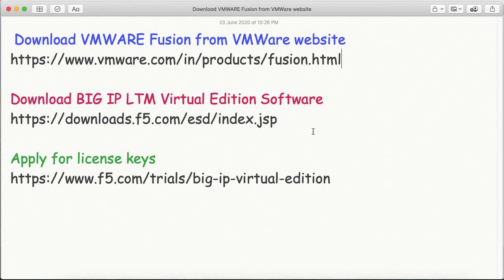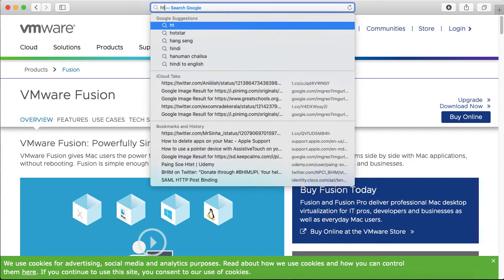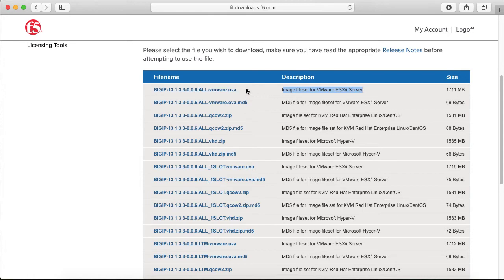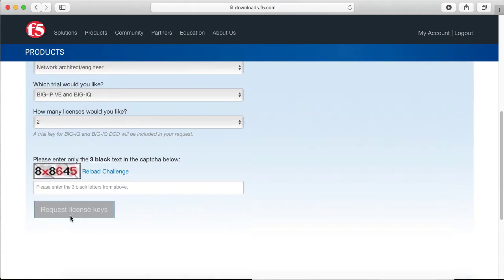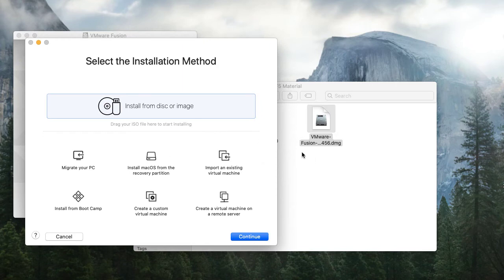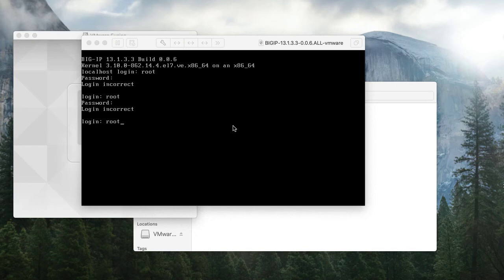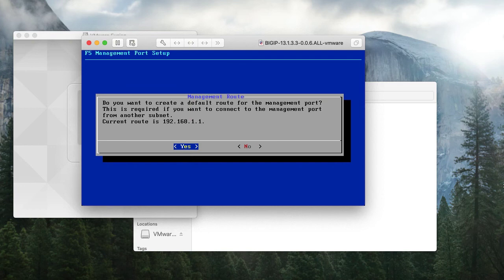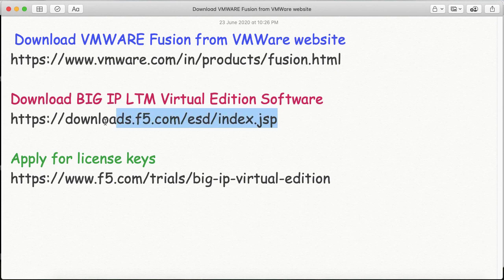Installing BIGIP LTM Virtual Edition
Full Couse